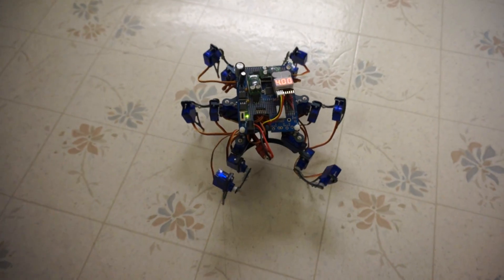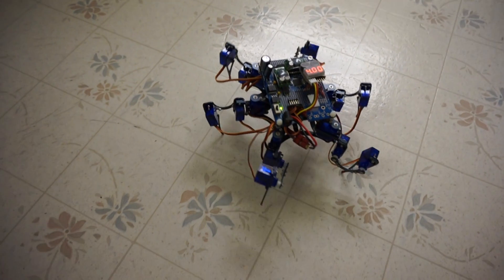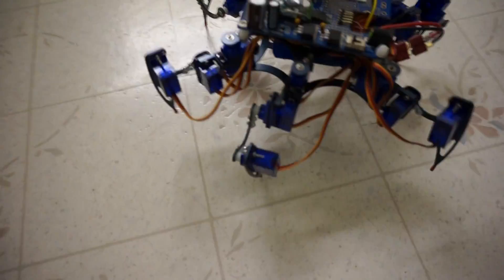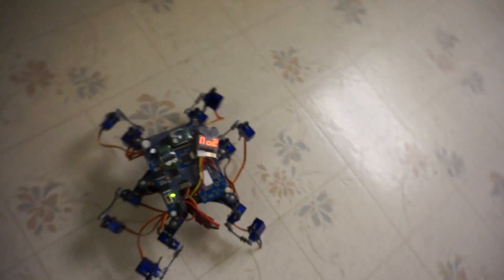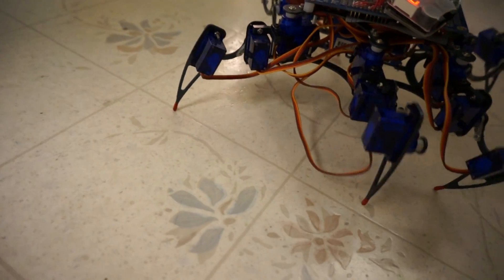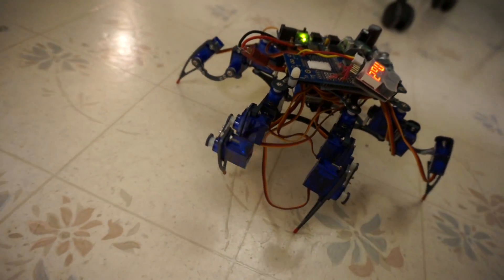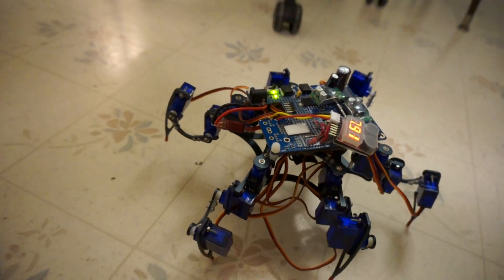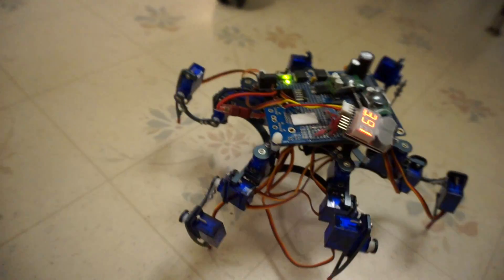HexapodIkTestWalk140915a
Test of new inverse kinematics code. I used the equations posted to Let's Make Robots here: